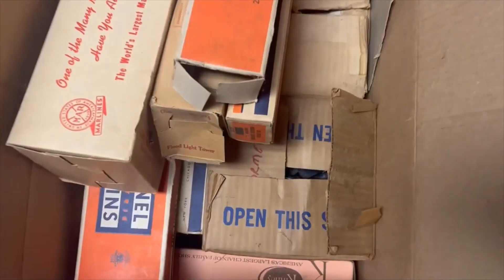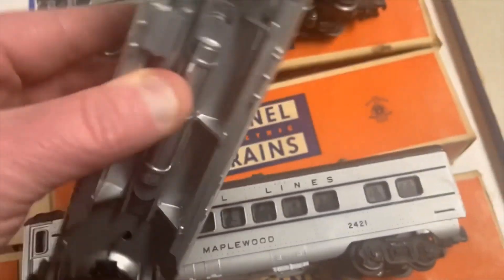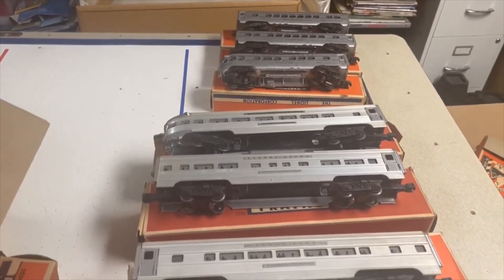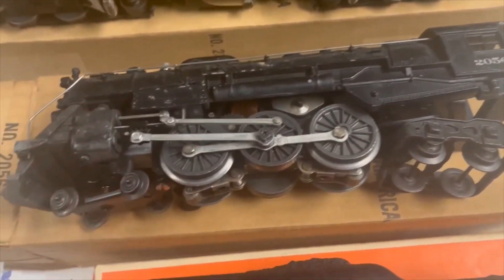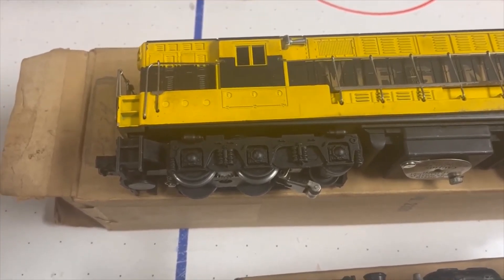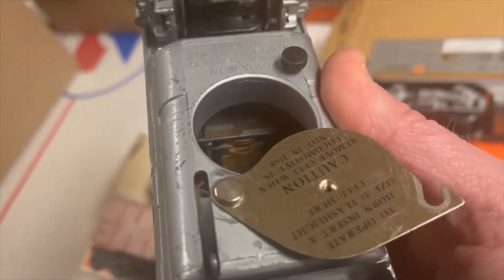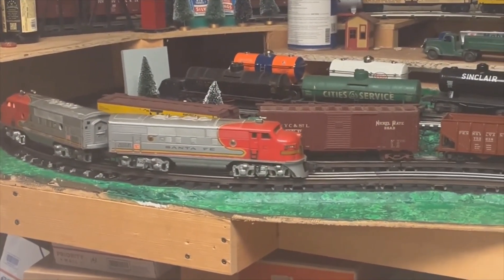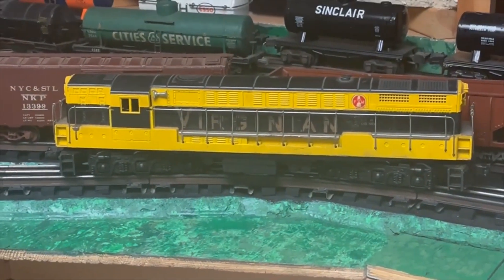Found a small barnfind collection of vintage postwar Lionel trains, Will they run?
Found a small postwar Lionel collection near me  and jumped on it.  What did I end up with??